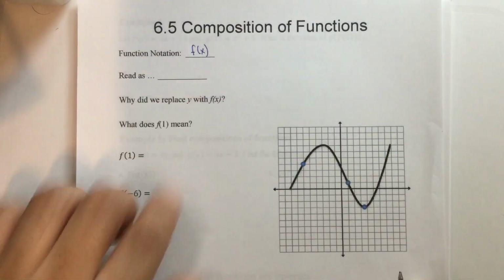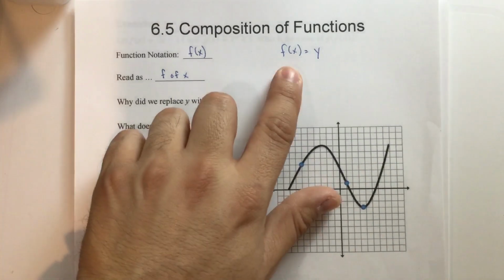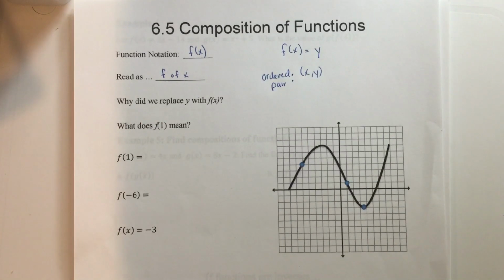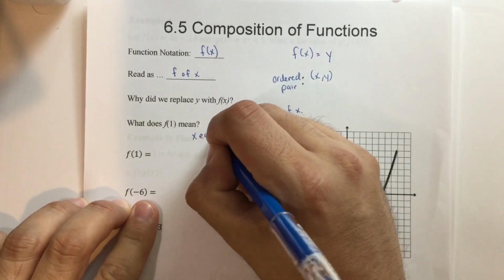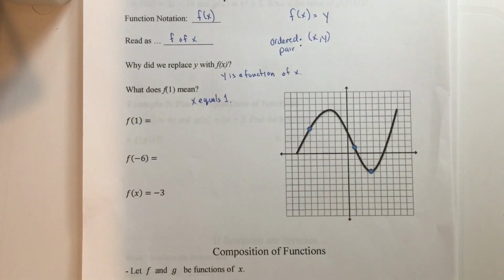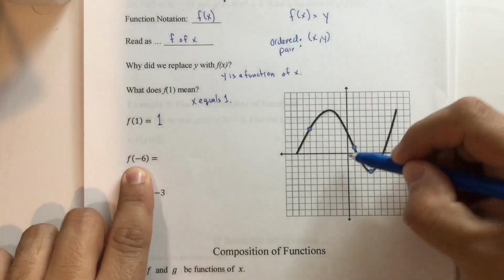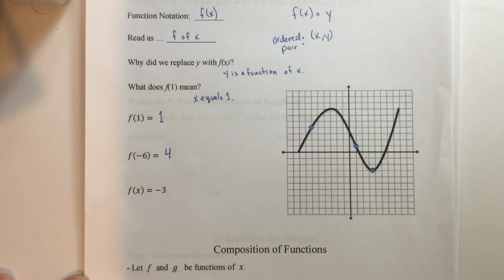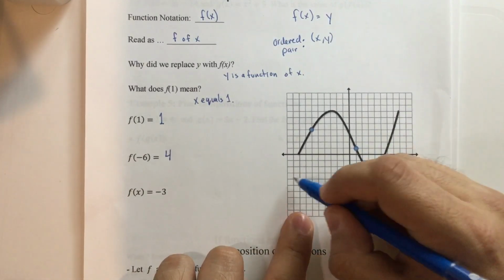Composition of Functions: Function Notation